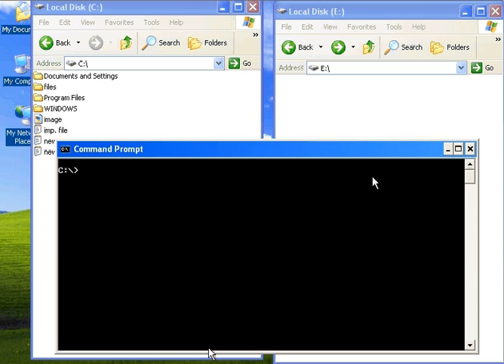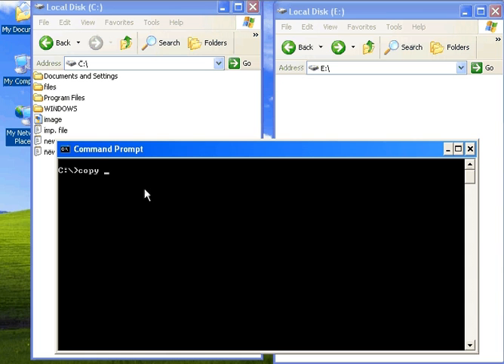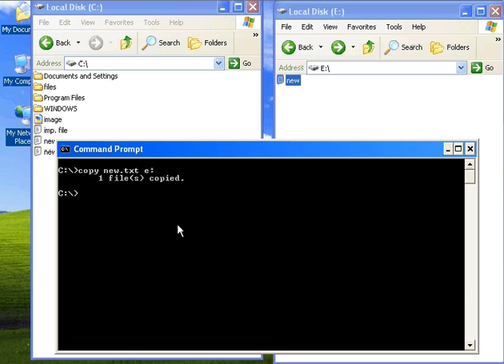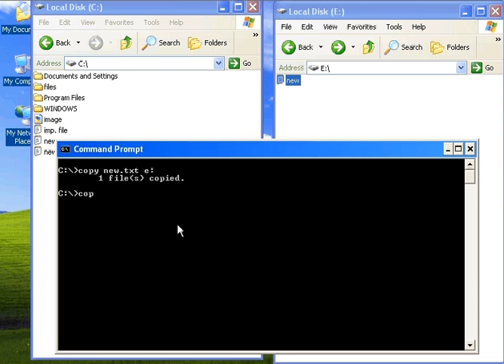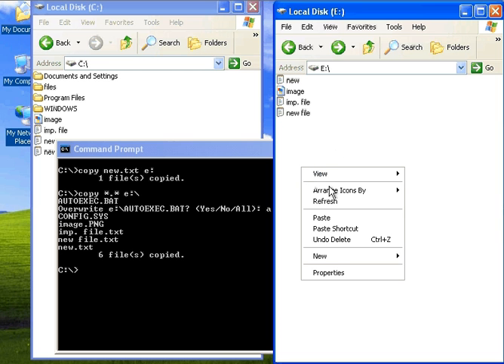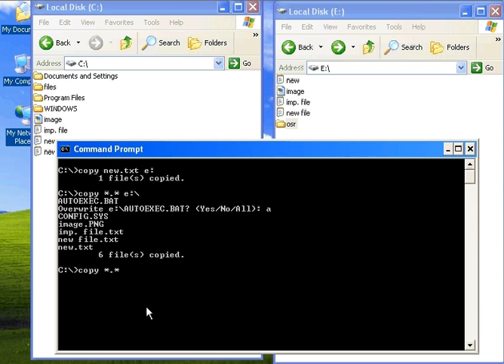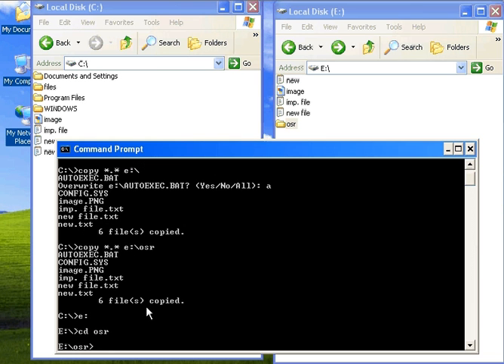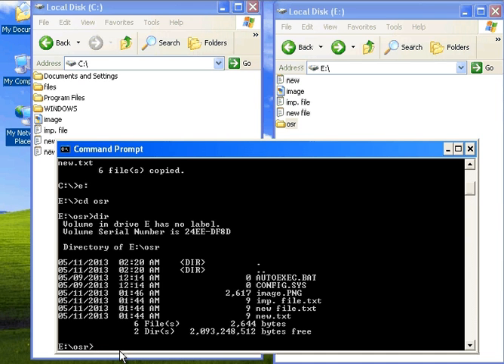how to use copy command in cmd | how to use copy command in command prompt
how to copy files in command prompt using copy command. (english)